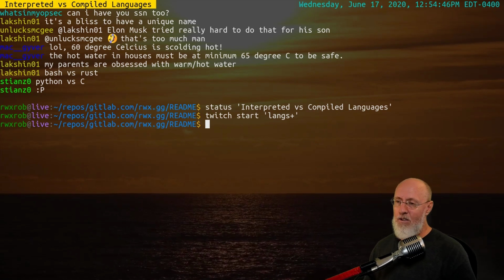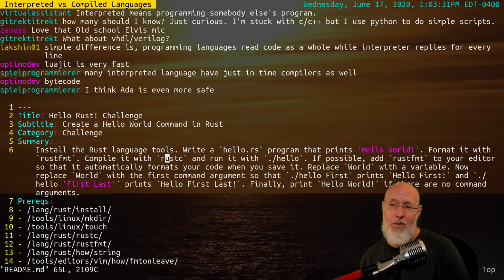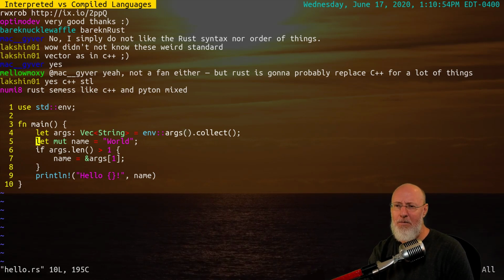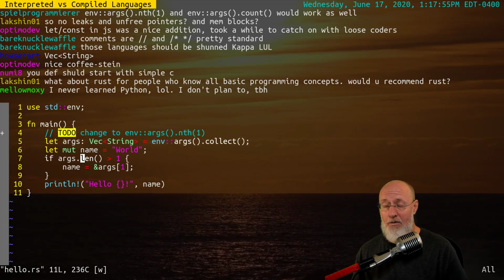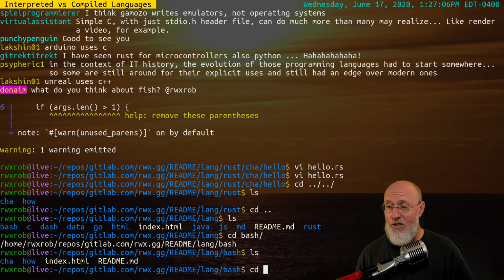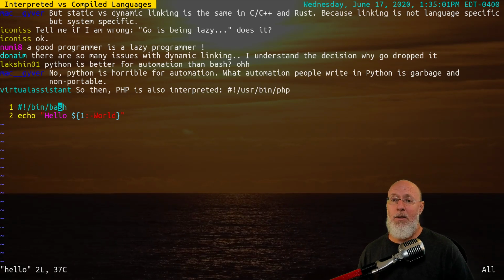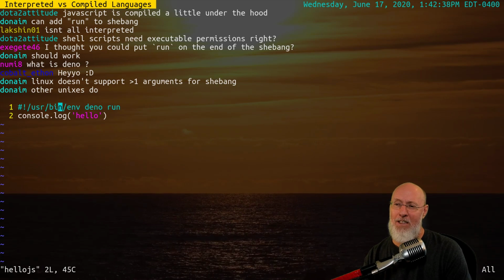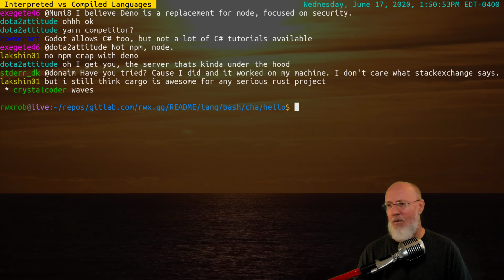Interpreted vs Compiled Languages: Bash (1 line) and Rust (10 lines)